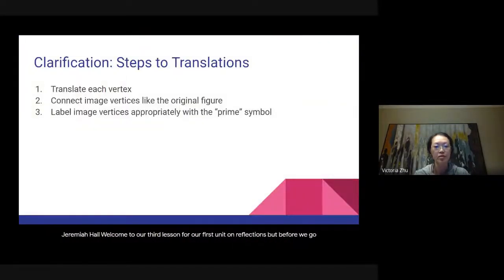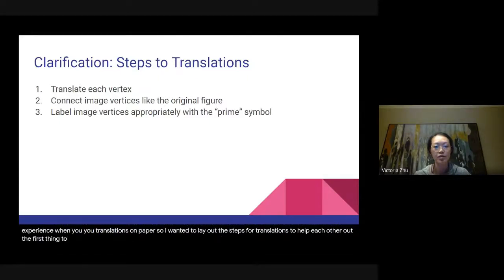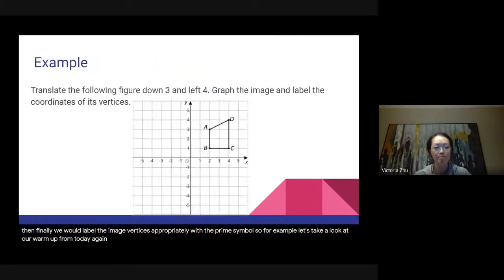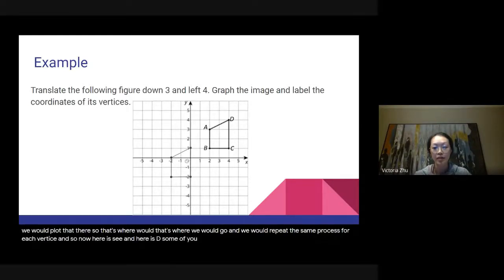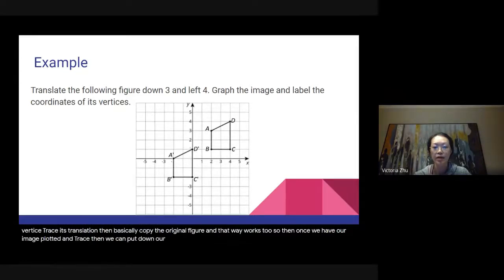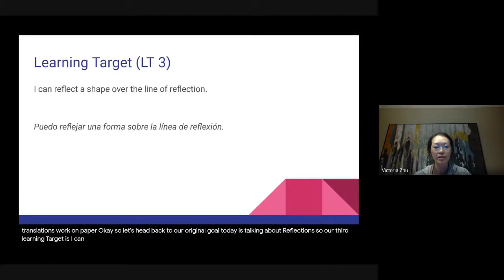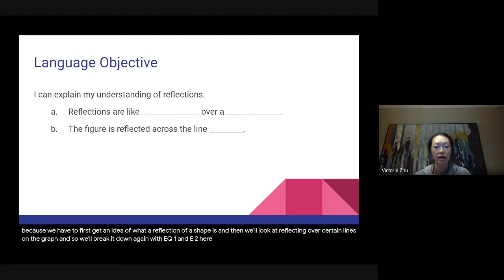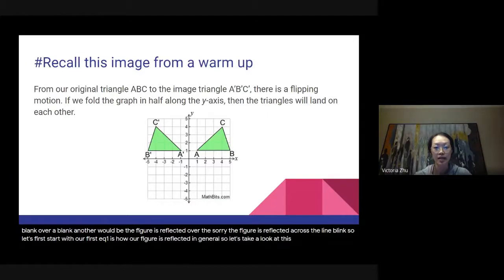Lesson 1.3 Reflections (Part 1)